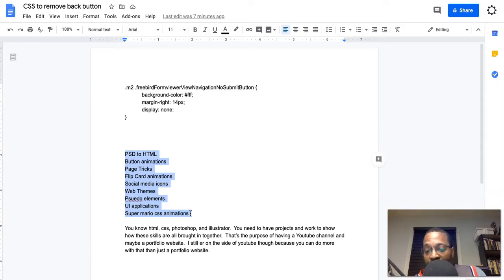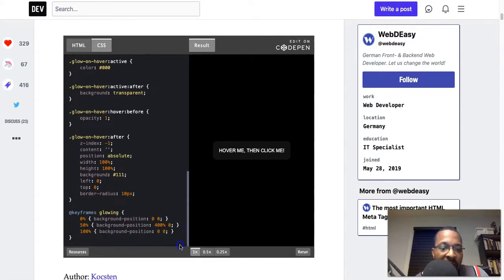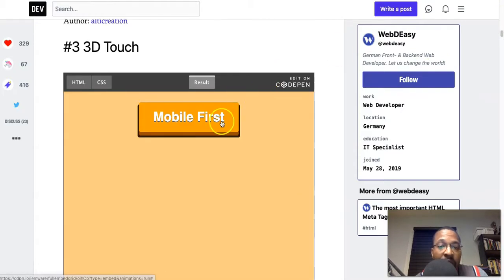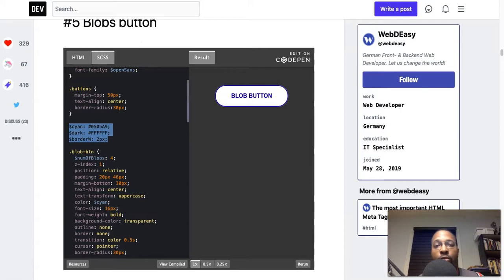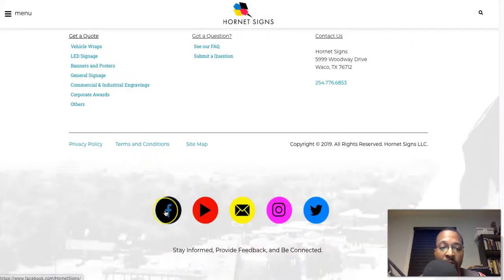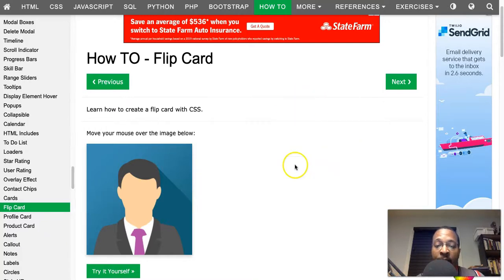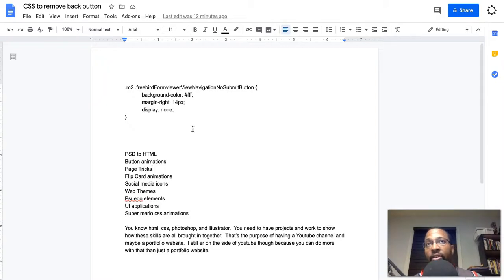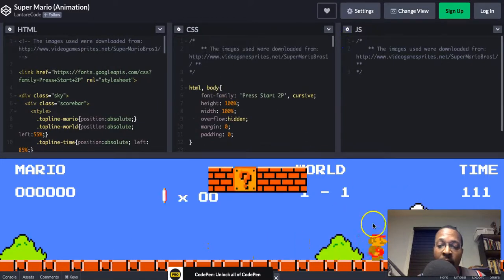Creative HTML and CSS Project Ideas to Help You Get Hired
Many people in the web design community think that Javascript is a must if you plan on getting hired with any company.  You CAN get hired by someone with just impressing them with your HTML and CSS capabilities. But you HAVE to show them what you can do with these languages. And it has to be something that they have never seen before.